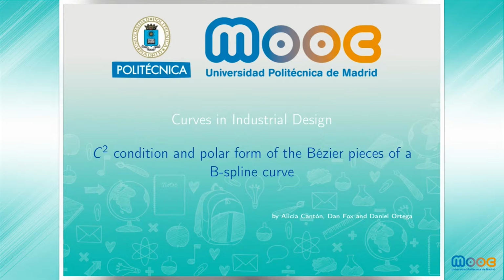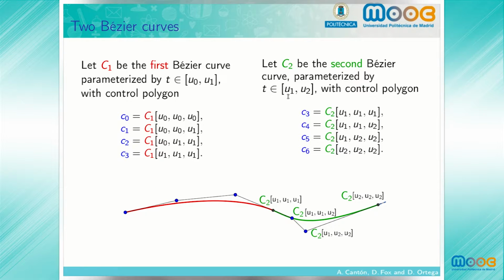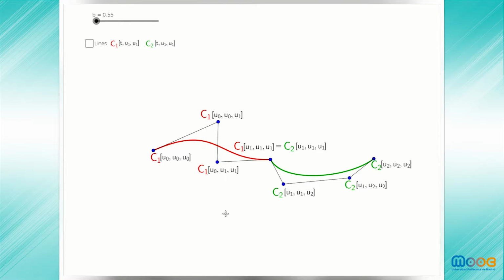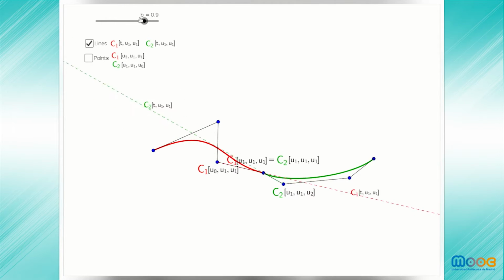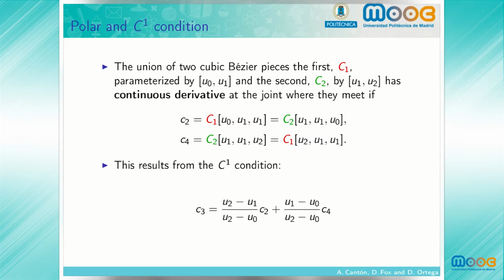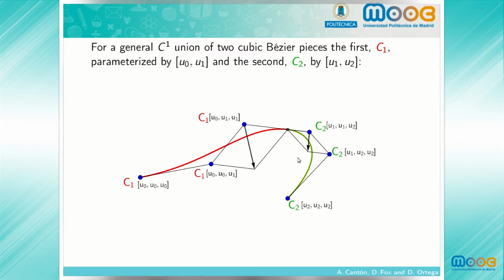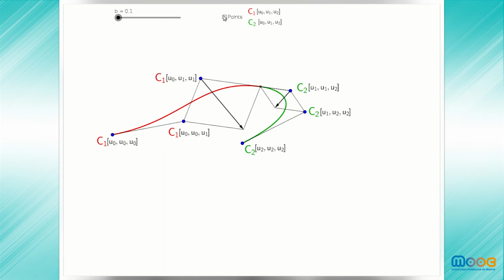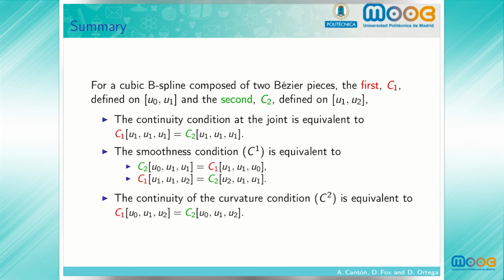MOOC Curves 9.5: C2 condition and polar form of the Bézier pieces of a B-spline curve